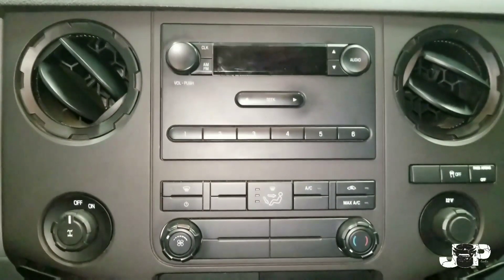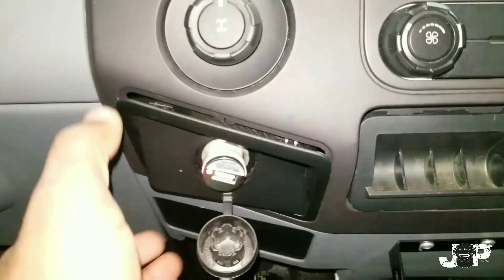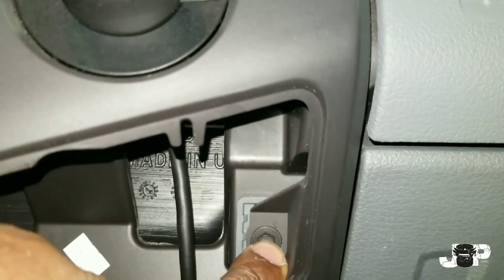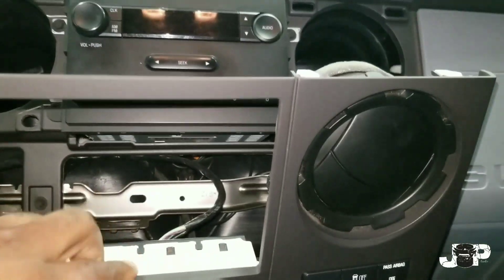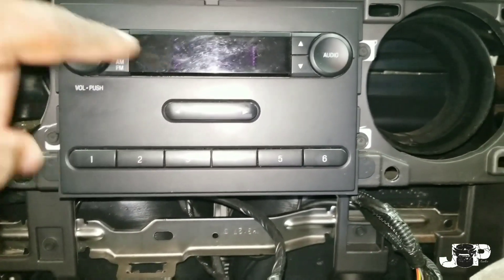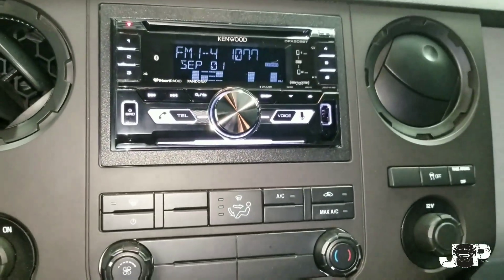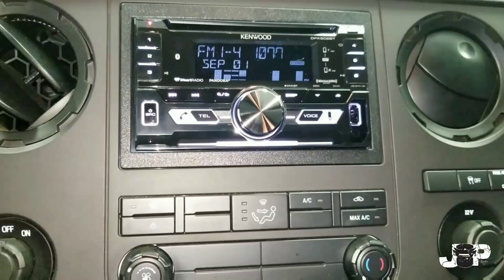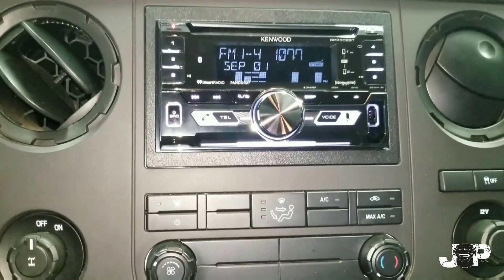2012 ford f250 radio removal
had to take the radio in order to install the fm direct adapter with the sirus xm radio they previously had
parts used if replacing radio
For Basic non navigation non myford sync system
metra dashkit 99-5815
Metra electronics wire harness 70-5521